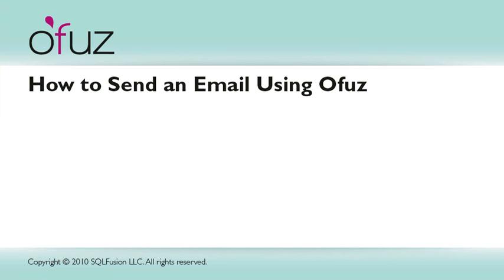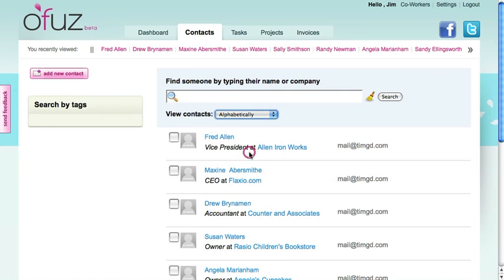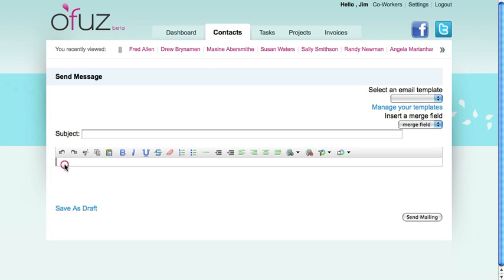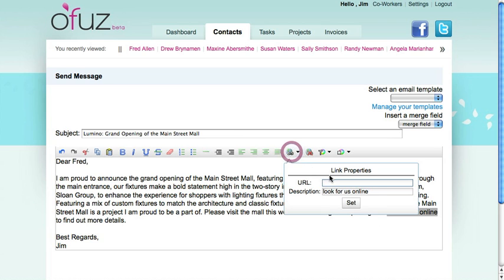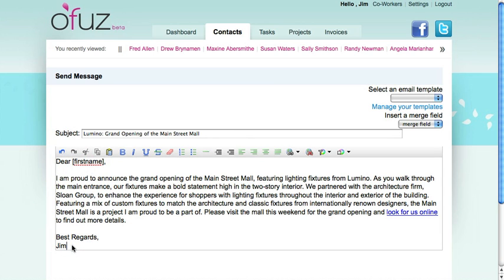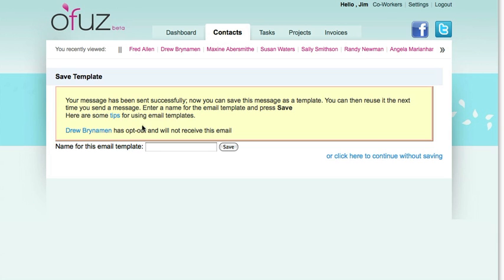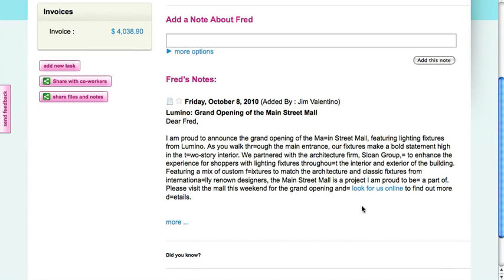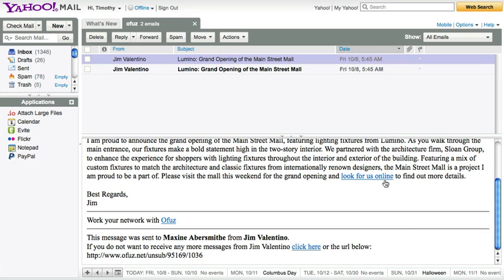Sending emails to your contacts from Ofuz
This is a very short tutorial on how to send emails to your contacts in ofuz.